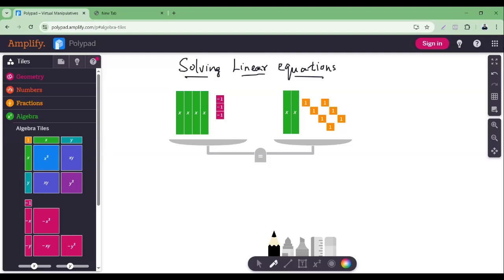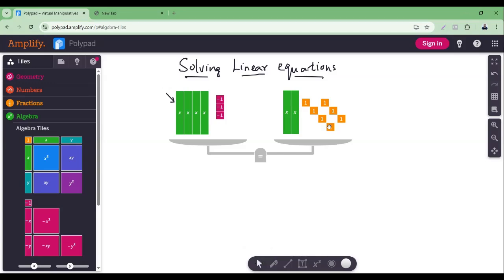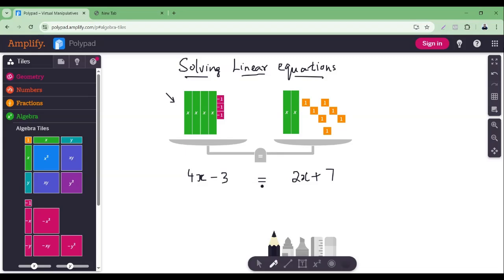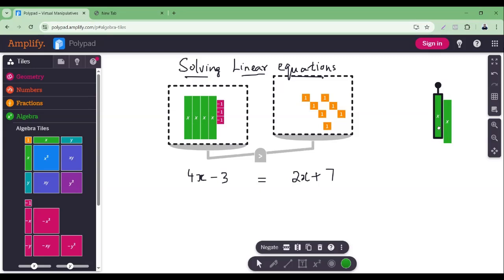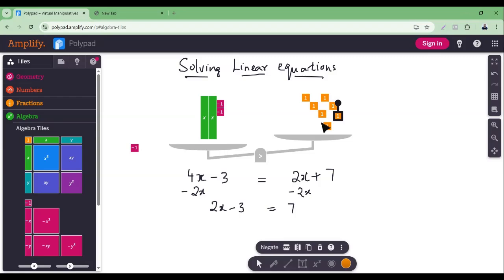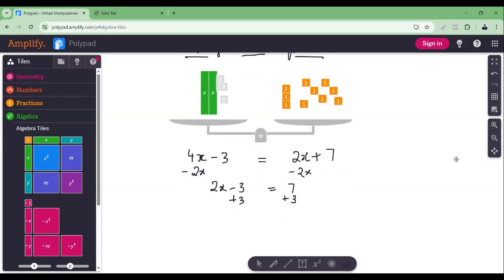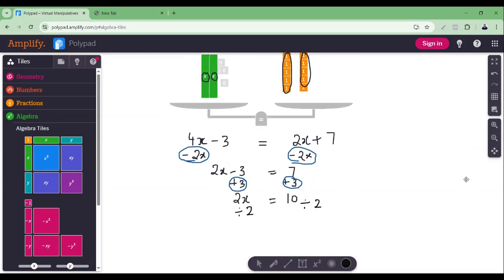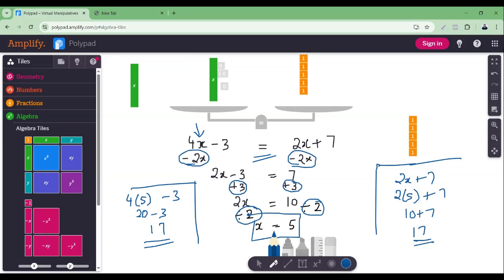Solving Linear equations with variable on both sides